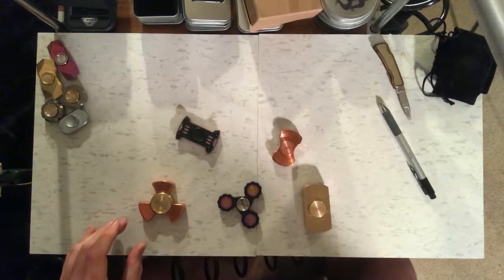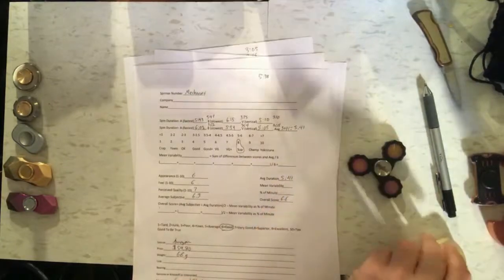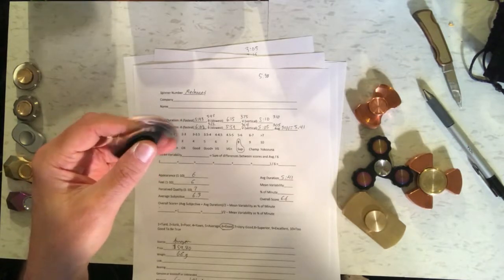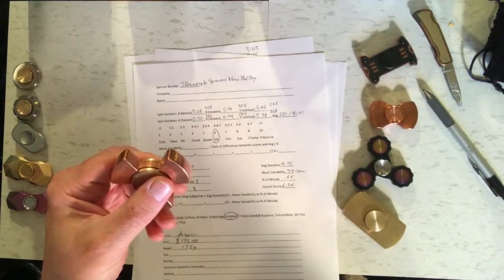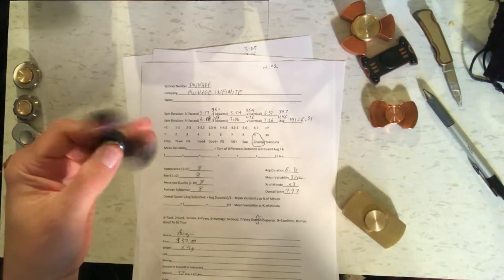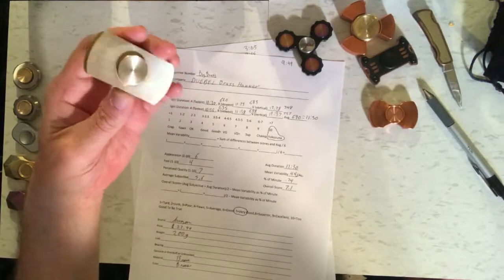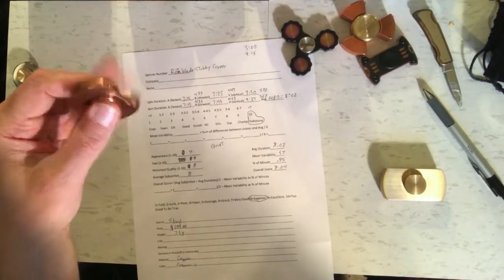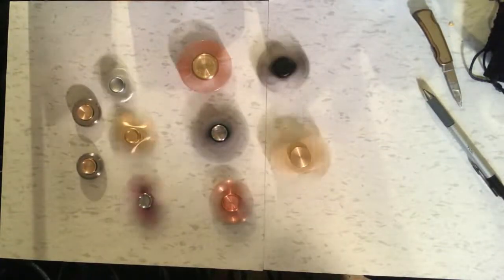Air Compressor Testing and Reviews of 5 More Fidget Spinners Number 8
The 5 larger fidget spinners from the last packaging are air compressor tested for spin time and reviewed. They include the Rotablade Stubby, and the Steampunk Spinners Phat Boy Nano. Links are listed below

PWNAGE INFINITE TITANIUM HAND SPINNER

MECARMY GP1

DUEBEL BRASS HAMMER FIDGET SPINNER

STEAMPUNK WPINNERS PHAT BOY NANO